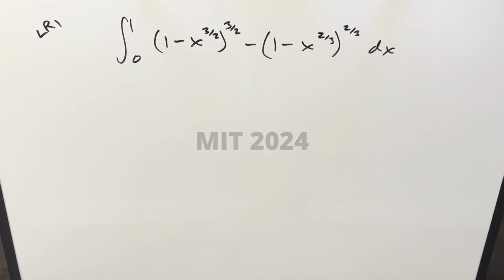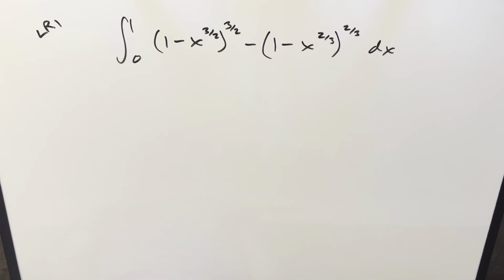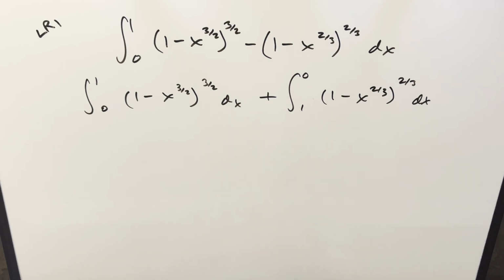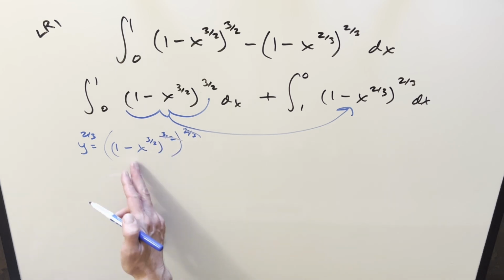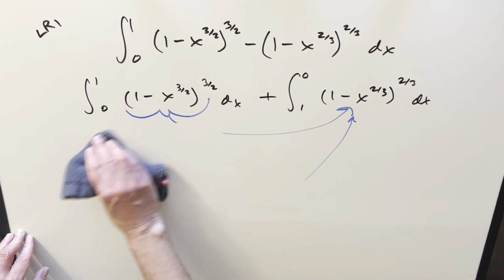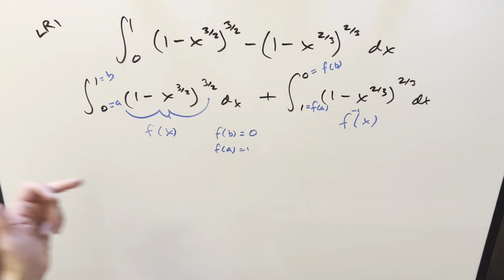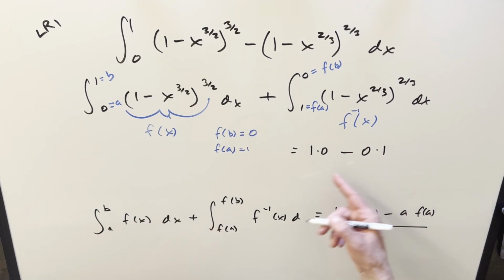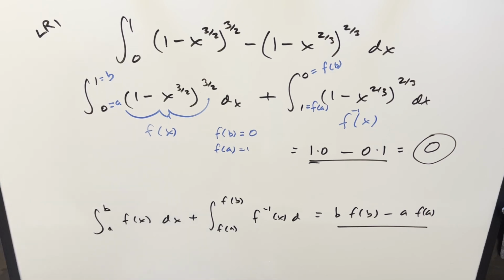Let's try an Alternative method